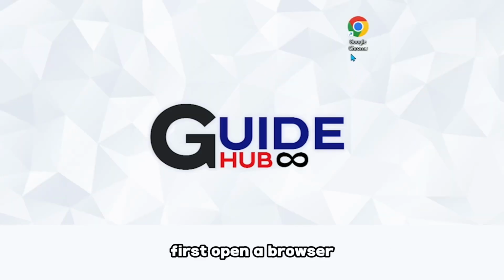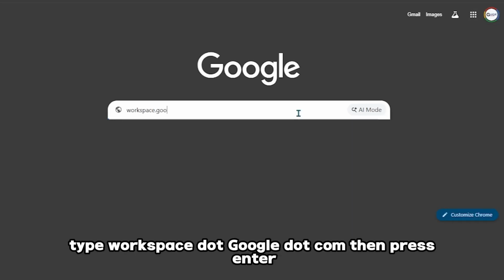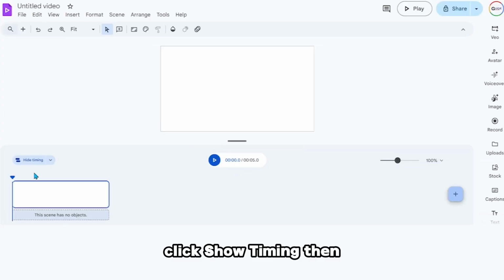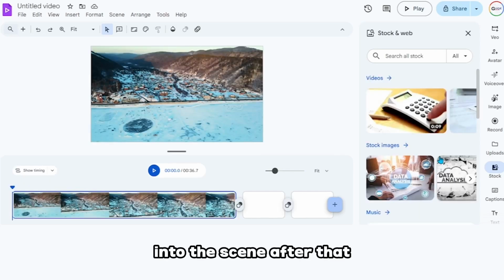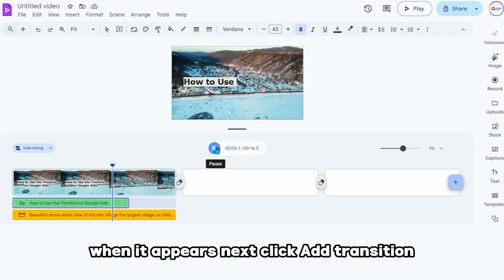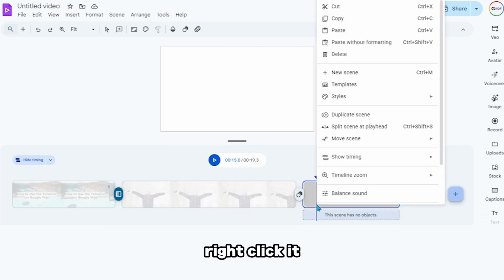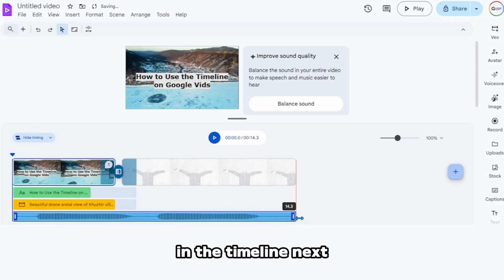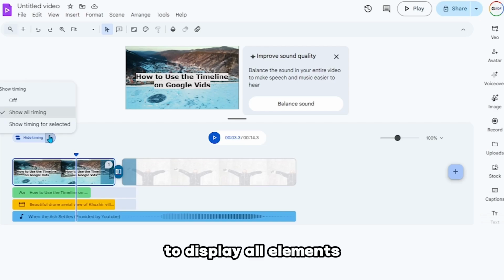How To Use The Timeline On Google Vids (𝟮𝟬𝟮𝟲) | BEST FULL GUIDE | NO Yapping, To The Point & EASY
Without Yapping, Here's How To Use The Timeline On Google Vids. First open a browser, for example I use Google Chrome. To open it, double click the Google Chrome icon on your desktop. After the browser opens, access the Google Apps icon in the top right corner. Click Google Apps, then scroll down to find Google Vids. Alternatively, go to the search bar, type workspace.google.com, then press Enter. Next, select the product menu to view available Google Workspace tools. After the options appear, choose Videos to continue. Then click Sign in to Vids. When the pop up menu appears, select Blank Video to open a new editing workspace. Click Show Timing, then you will see the timeline of the available scenes displayed below the canvas. Click the plus icon on the right side to add a new scene as needed for your project. Select Scene 1, then click Stock to open the media library. Search snow city, click Videos, and choose the desired footage to insert into the scene. After that, close the panel, then drag the video in the timeline to adjust the displayed duration. Or drag the scene bar to adjust the scene duration based on your needs. Next, click Text, then create a title and adjust the style as needed to match your design preference. Then in the timeline, drag the text layer in the timeline to adjust when it appears. Next, click Add Transition, use Fade, then adjust it again in the timeline for smoother results. Repeat the same steps to add footage in Scene 2, for example using falling snow visuals. To delete an unnecessary item such as Scene 3, right click it, then click Delete to remove it from the timeline. This method can also be used to remove all elements in the timeline if needed. Next, click Stock, then choose Music as an example and add it to the timeline. The audio will automatically be applied to all scenes in the project. You can adjust the duration by dragging the audio layer in the timeline. Next, click the Timing menu icon to manage how elements are displayed. By default, Show All Timing is selected so everything appears in the timeline. You can choose Show Timing for Selected if needed to focus on specific elements. As an example, select Show All Timing again to display all elements. Click Preview and view the result, using the timeline on Google Vids is successful. Congratulation, In this video you just learn and know everything about How To Use The Timeline On Google Vids, so this video is really perfect for people who are interested and looking for a topic related to : how to use the timeline on google vids, how to use timeline in google vids, how to use timeline on google vids, how to use google vids timeline, how to use a timeline in google vids, how to use a timeline on google vids, use timeline in google vids, use timeline on google vids, how to use timeline with google vids, use timeline google vids, how to use a timeline google vids, google vids how to use timeline, how to use timeline using google vids, timeline using google vids

Guide Hub